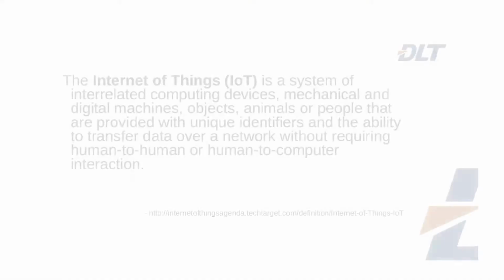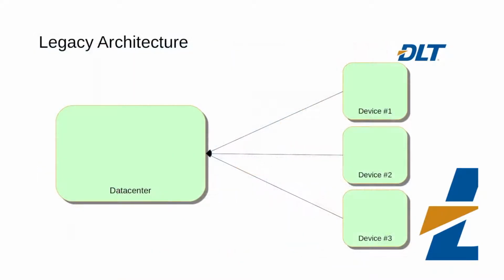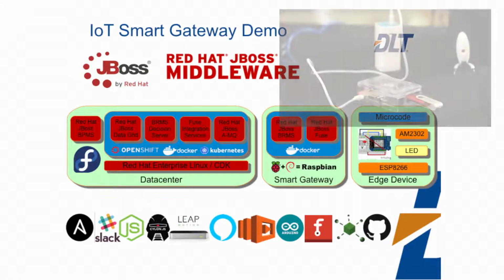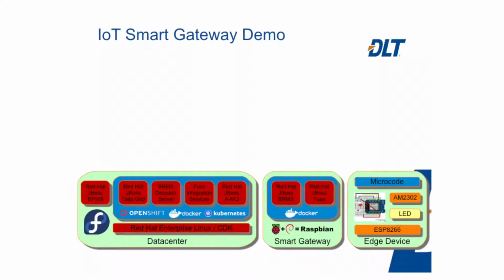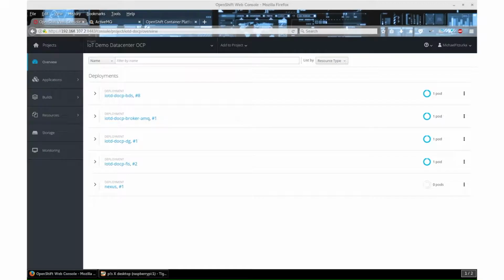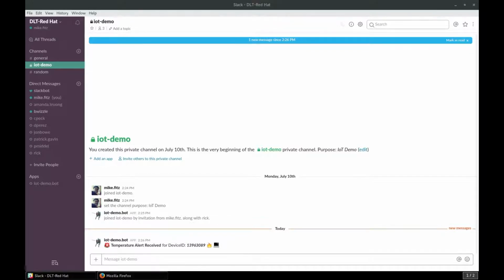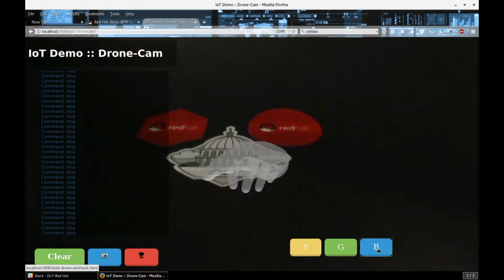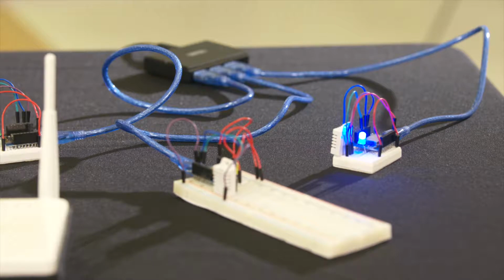DLT video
Red Hat Technical services Video